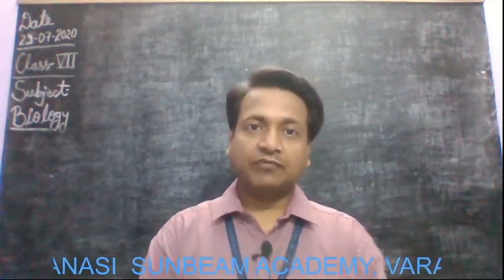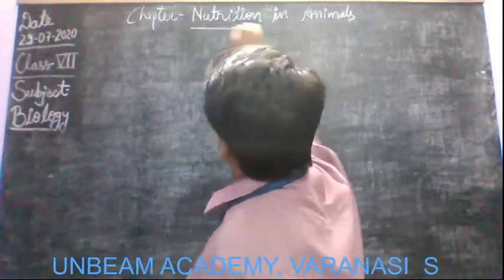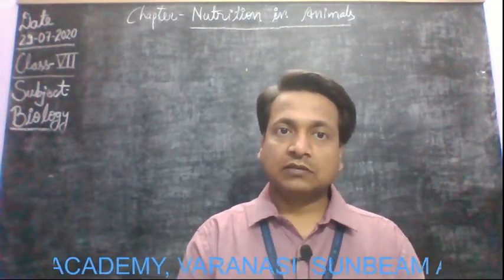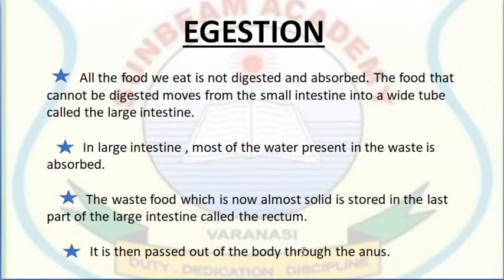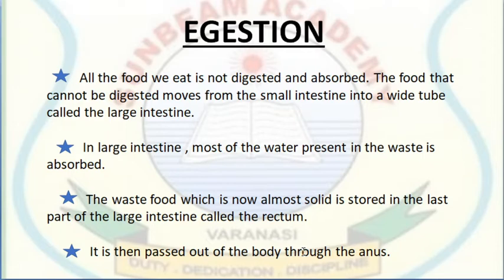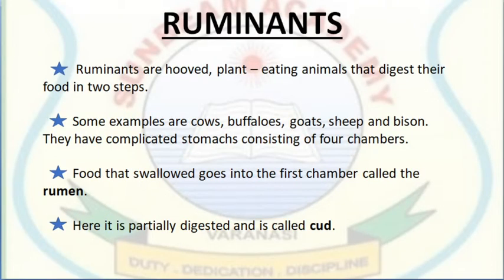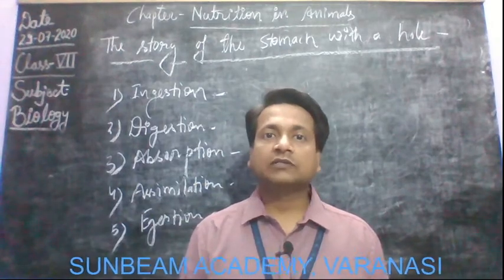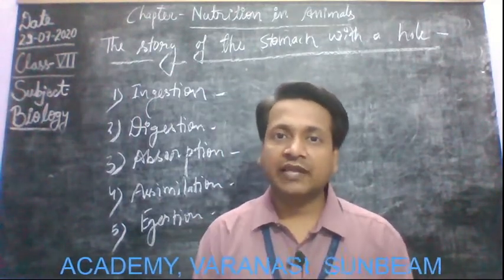VII_BIOLOGY_NUTRITION IN ANIMALS